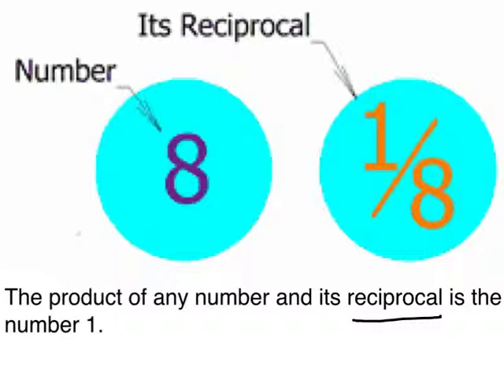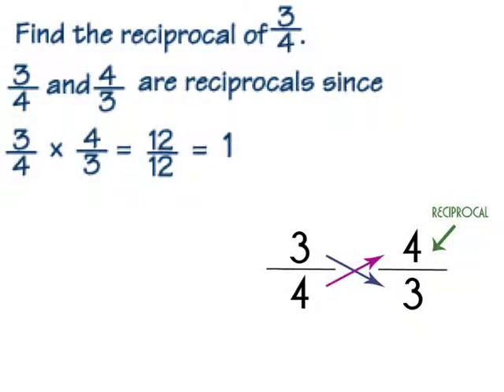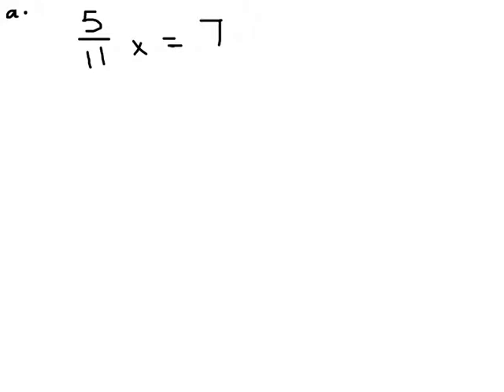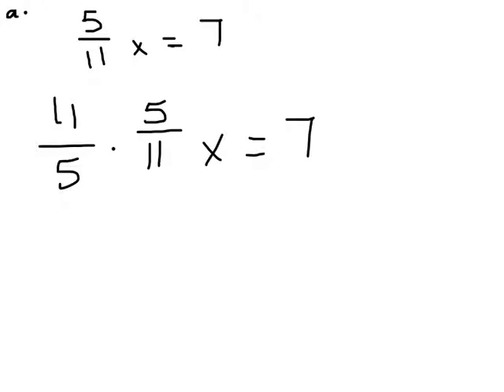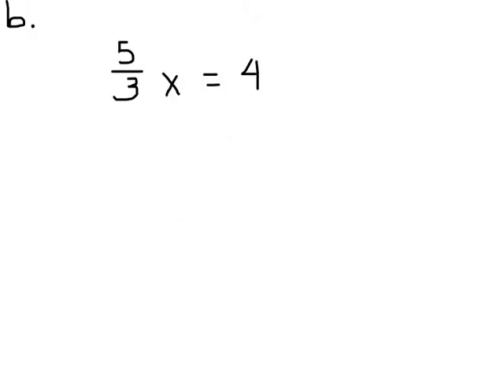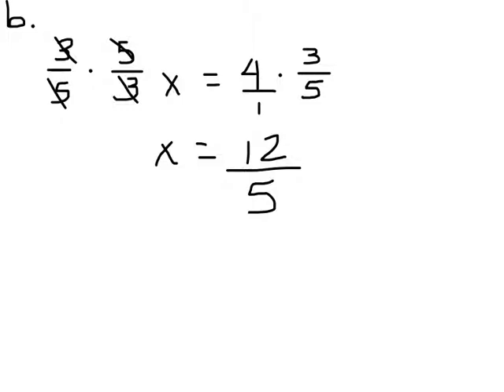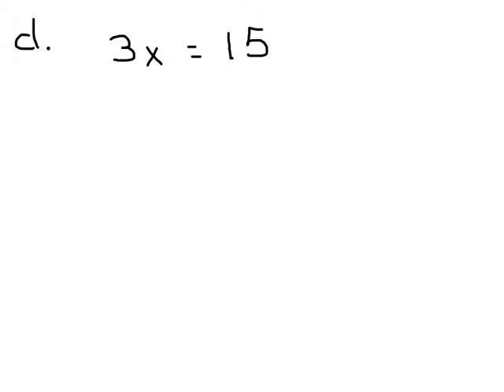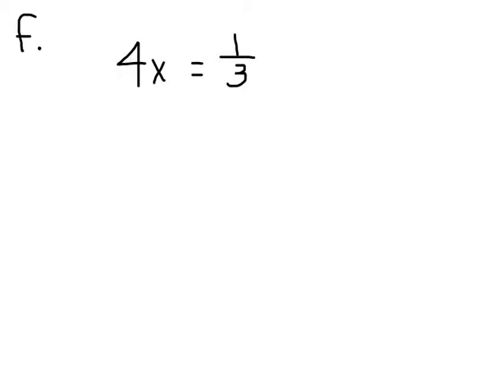Lesson 41 - Algebra 1/2